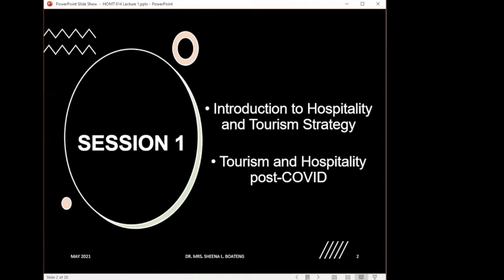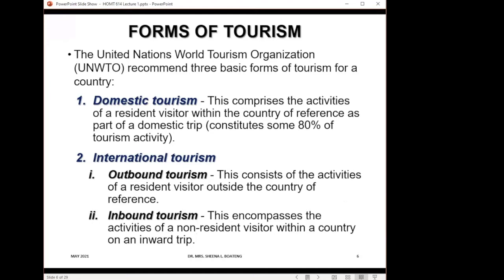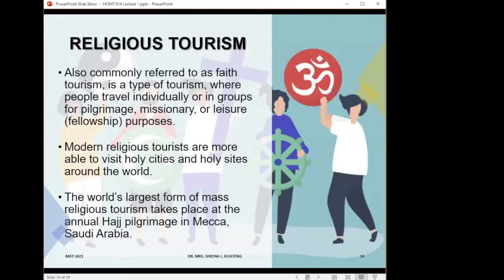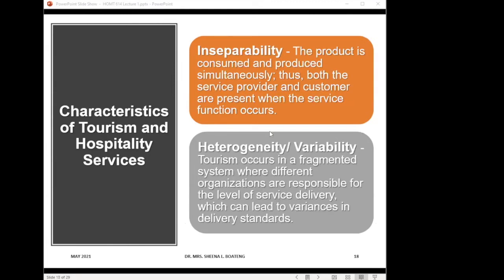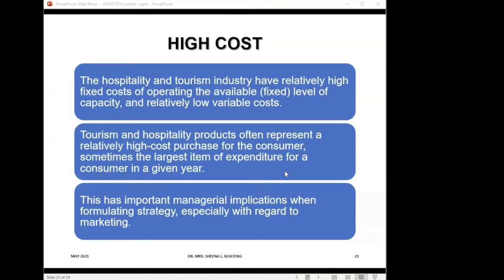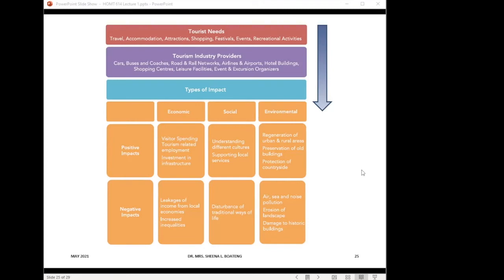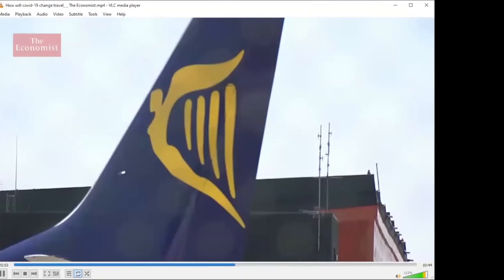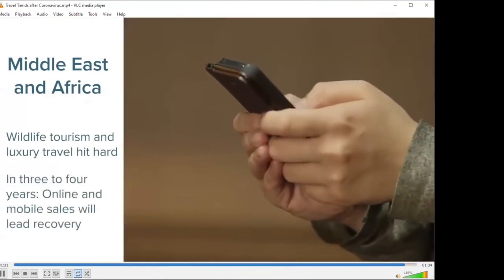SLB 2021 Hospitality and Tourism Strategy - Session 1: Hospitality and Tourism and COVID-19.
Dr Sheena Lovia Boateng presents an overview of Hospitality and Tourism Strategy and the impact of the COVID-19 pandemic.